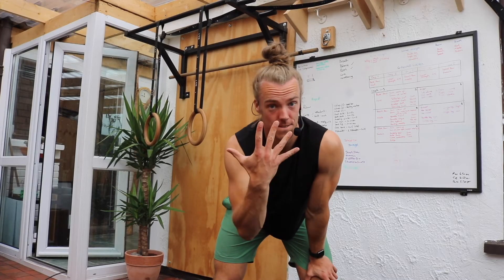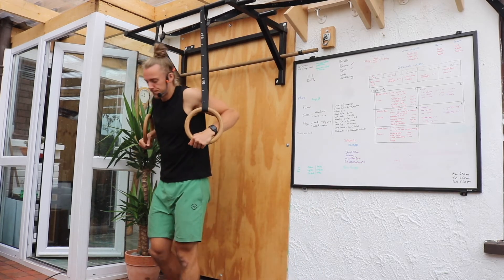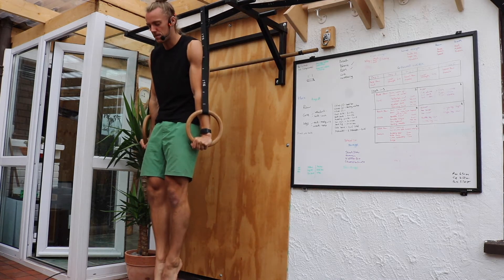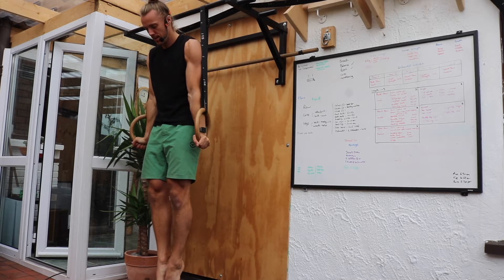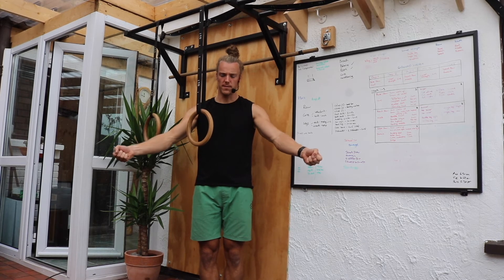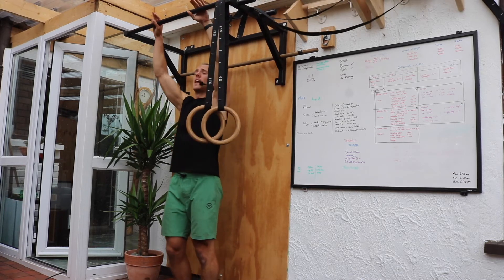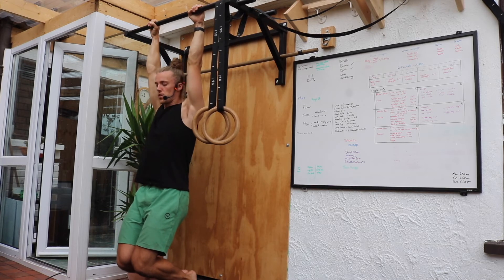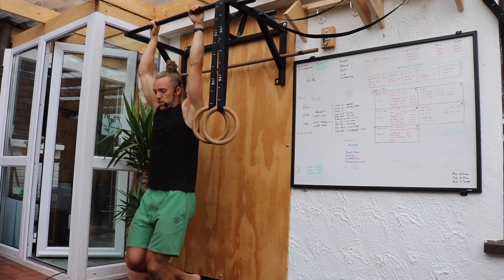Upper Body - Pressing Strength - Static Level 5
Straight Arm Ring Support and Straight Arm Hanging Circles

Our first exercise has no set hold time as that will depend on what stage of your journey you are at. Complete 5 reps of the weighted mobility each direction between working reps.

Building impressive upper body strength requires a simple system of progression, repetition and patience. Use these resources to build up your upper body pulling strength as you follow along with the program.

All information provided by Top Knotch and/or JP Mitchell is furnished strictly for educational and entertainment purposes only. Top Knotch and/or JP Mitchell is not engaged in rendering medical or professional services. No information is to be taken as medical or other health advice pertaining to any individual's specific health or medical condition. Please consult your healthcare professional before participating in or acting on any recommendation found in content provided by Top Knotch and/or JP Mitchell.

You agree that the use of the information contained in any content provided by Top Knotch and/or JP Mitchell is at your own risk. Top Knotch and/or JP Mitchell is not responsible or liable for any injury sustained as a result of using the content in this video or any other video provided by Top Knotch and/or JP Mitchell.